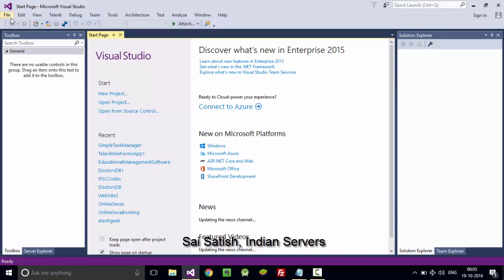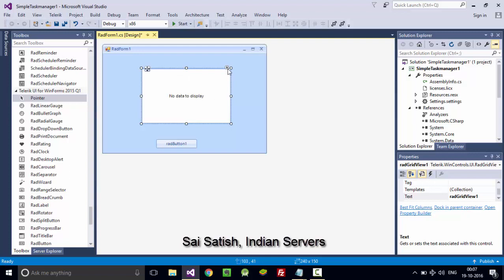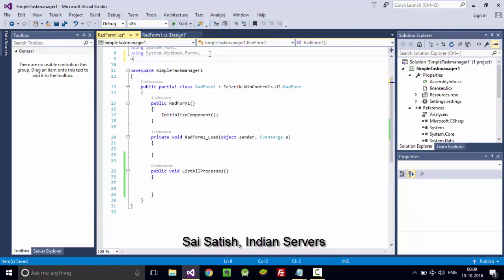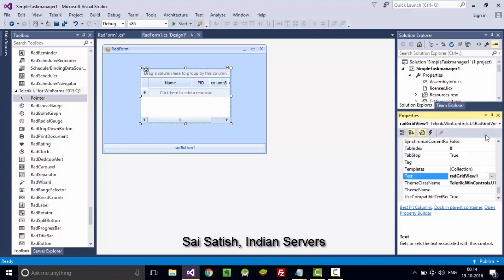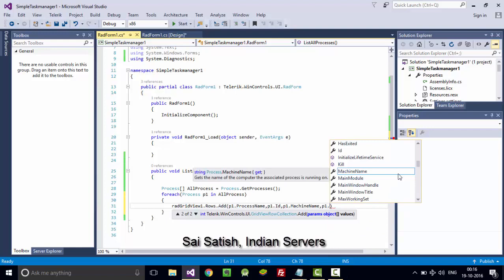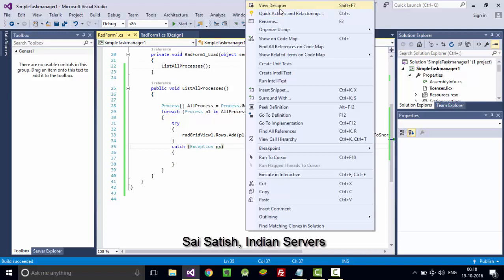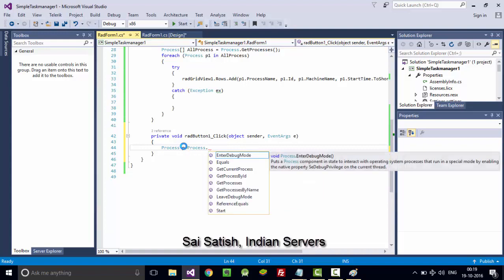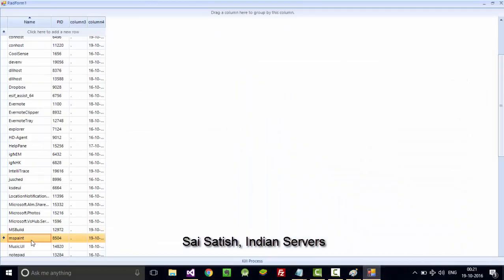Creating a Simple Task Manager in C# - Terminating Process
Creating a simple task manager in C# using the namespace  System.Diagnostics. Listing all the processes and terminating or killing selected process. I used Telerik Rad Gridview for Good UI

Sai Satish tech tips, Indian Servers, Latest technology, Android tips